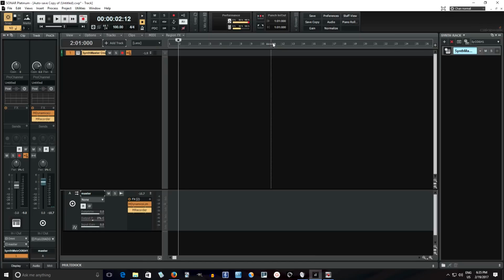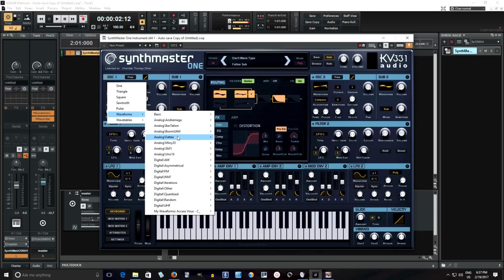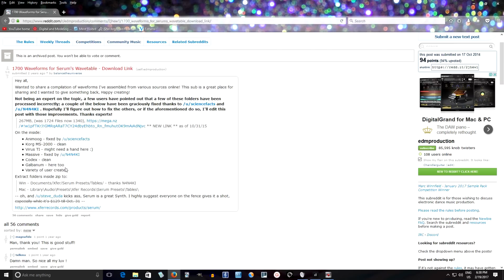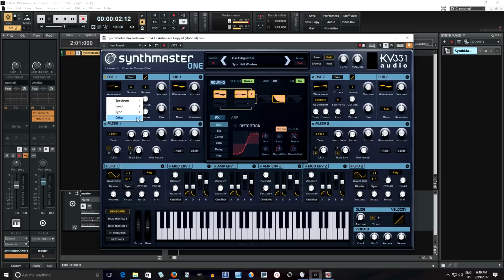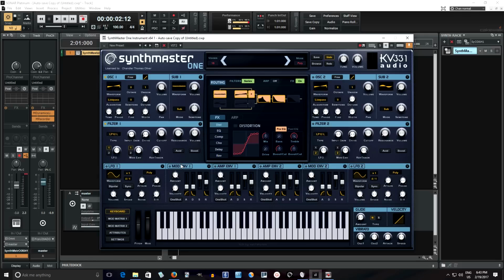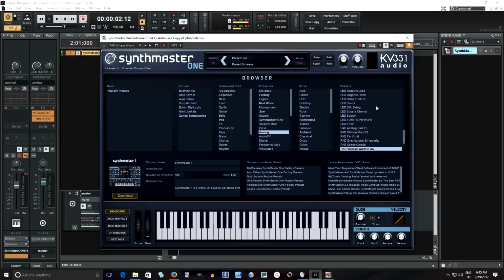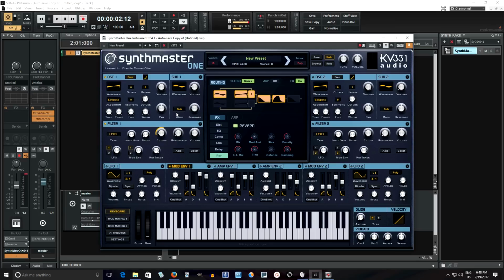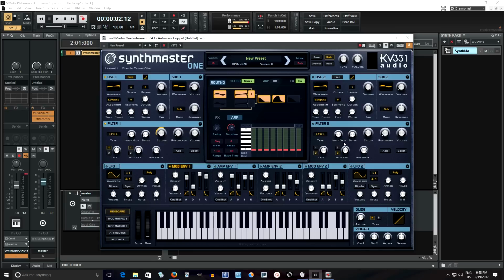Synthmaster One review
This is a review of Synthmaster one. So far I'm loving this synth and in the video I go over some features and show how easy it is to use. I reviewed the beta version, but it should be released in a few weeks. You can find the wavetables mentioned in the video here